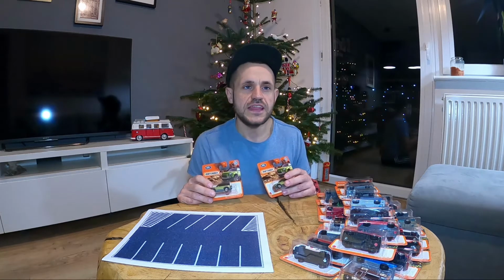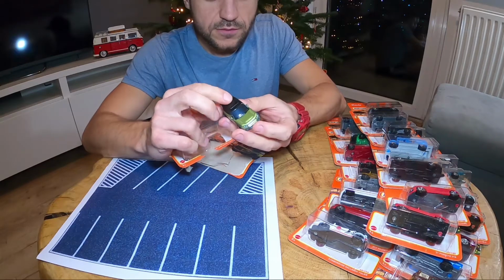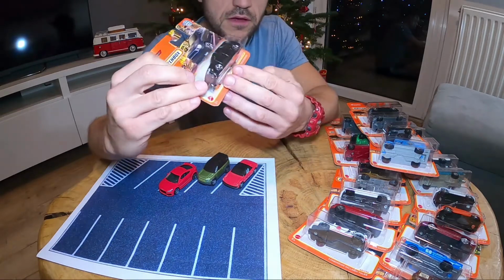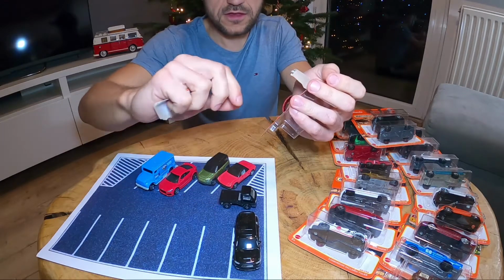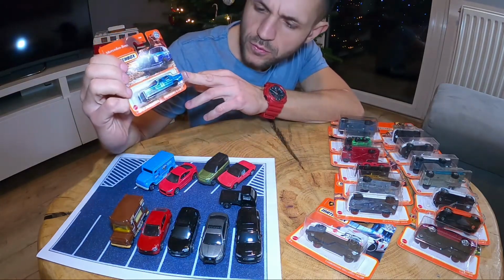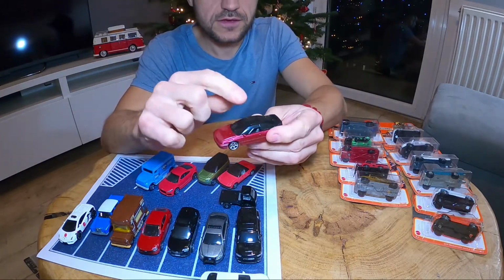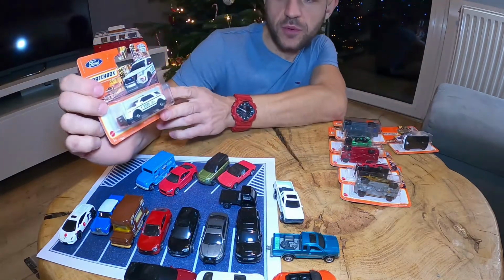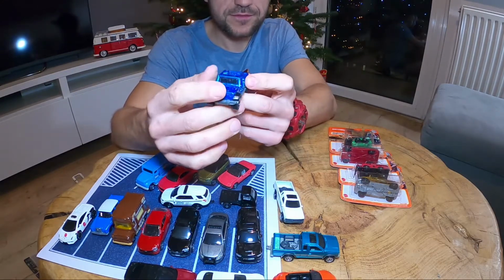NEW Matchbox Cars 2021 UNBOXING 🎁 Rozpakowywanie Resoraków Nowość 🚗 Hot Models Miniature 1:64 scale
UNBOXING 📦 New MATCHBOXes 🚘 2021 edition 🛒recently hunted 🎁 Rozpakowywanie resoraków z najnowszej kolekcji MATCHBOX 2021 🚗🚔 które udało nam się upolować 🚙 HONDA e 🔌 FoodTruck Ice Cream Van 🍦 VW New Beetle Convertible / Cabrio ⭐ DODGE Durango 🚚 Mercedes Benz 220 SE 🚗 Subaru SVX ⛽ Alfa Romeo Guliia 🏎 Land Rover Defender 🚜 AUDI TT 🌈 Porsche 914 🚀 Nissan D21 Pickup 🚛 Mazda CX-5 🚙 Lamborghini Gallardo POLICE 🚔Kurtis Sport Car 🛵 Fiord Interceptor Utility POLICE NYPD 🚨 Subaru SAMBAR 🚎 Mazda 3 🎌

If you like this video be sure to subscribe 🎯 and leave the thumb up👍 , also press the notification button 🛎 to make sure you won't miss new videos 🎥Jeżeli podobał się Wam ten filmik, zostawcie łapkę w górę 👍 oraz subskrybójcie nasz kanał bo już wrótce pojawi się więcej filmików🎬

😉 Also, guys, if you have any comments, questions or thoughts 💬, please leave them in the section below 😎 Jeżeli macie pytania bądź też przemyślenia 💬 zostawcie je pod filmikiem 🧾

Best regards 🎃 Pozdrawiamy 😀